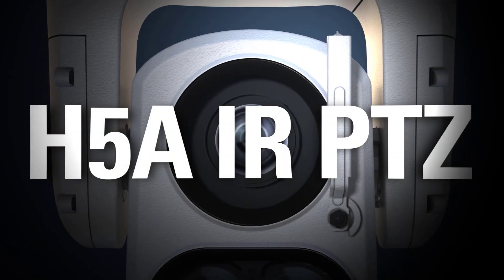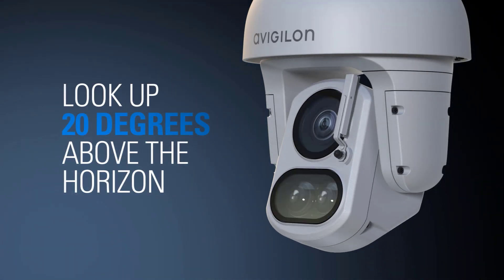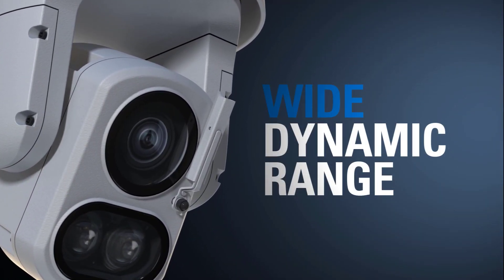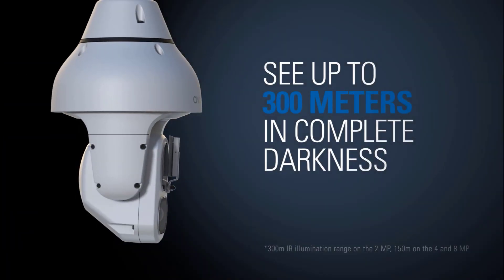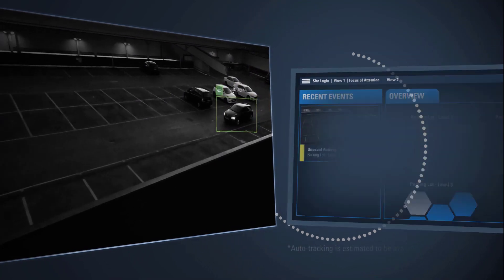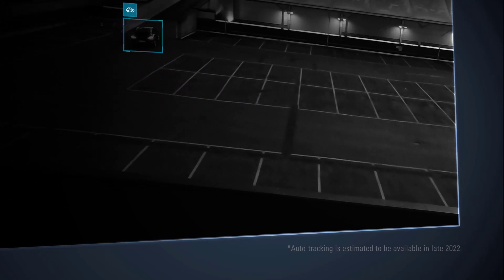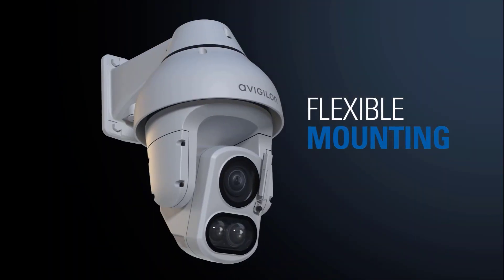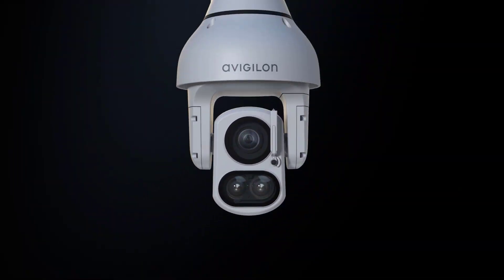Avigilon H5A IR PTZ Camera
Empowering you to see more in the dark, the H5A IR PTZ offers an automated IR illumination range of up to 300 metres and the ability to look 20 degrees above the horizon.